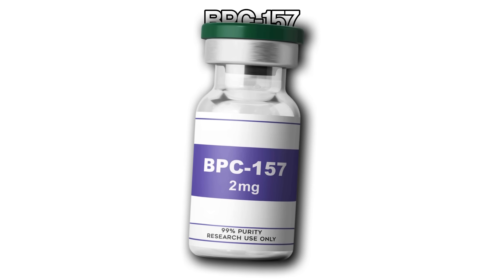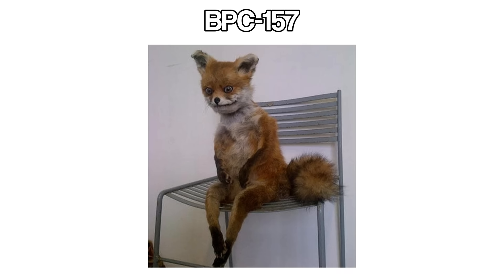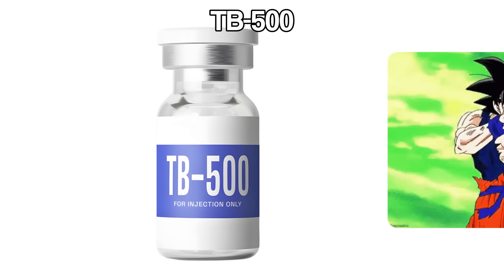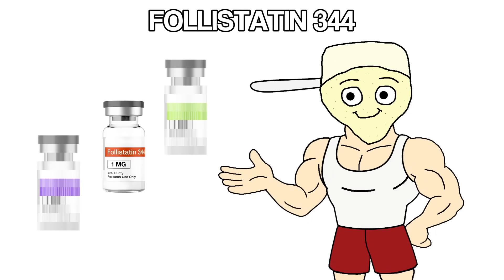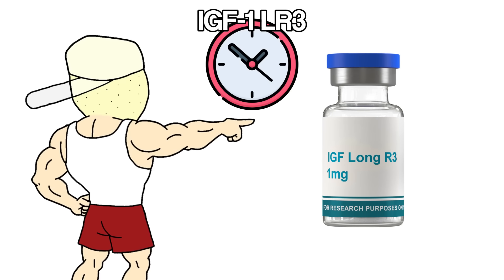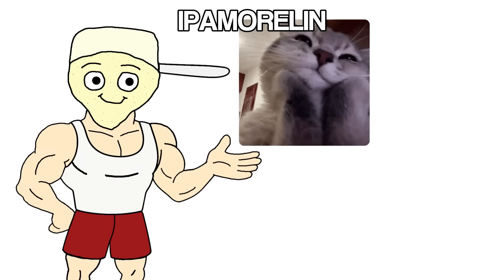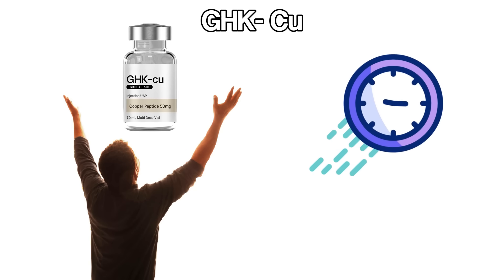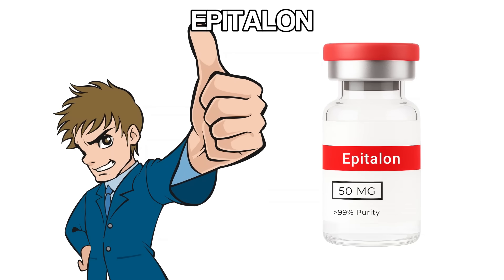Every Peptide & It's Effects Explained in 10 Minutes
This video breaks down the most popular peptides in fitness, recovery, fat loss, and anti-aging explained clearly and naturally. Learn how BPC-157 and TB-500 accelerate injury healing, how Ipamorelin and CJC-1295 boost natural growth hormone, and why Retatrutide is becoming one of the strongest new weight-loss peptides. We also cover Follistatin-344 for muscle growth beyond genetic limits, IGF-1 LR3 for rapid strength and size, and GHK-Cu for skin repair, collagen support, and hair health. Epitalon is explored for its role in telomeres, longevity, sleep quality, and cellular aging. Whether you’re researching muscle-building peptides, recovery peptides, anti-aging peptides, or the science behind modern biohacking, this breakdown shows what each peptide does, how it works in the body, and why so many athletes and lifters are using them.

Timestamps:
00:00 - BPC-157
01:30 - RETATRUTIDE
02:35 - TB-500
03:32 - FOLLISTATIN 344
04:17 - CJC-1295
05:07 - IGF-1 LR3
06:15 - IPAMORELIN
07:20 - GHK-Cu
08:24 - EPITALON